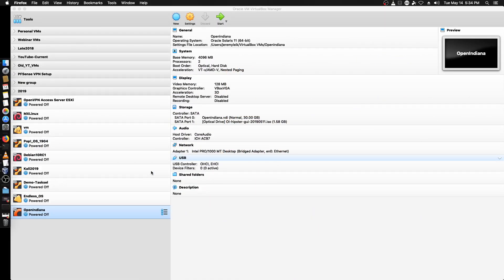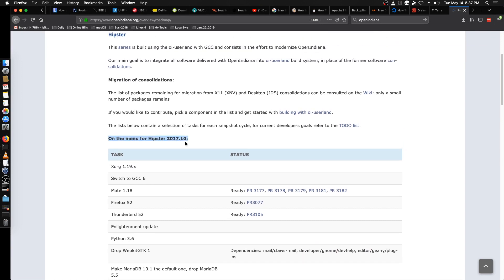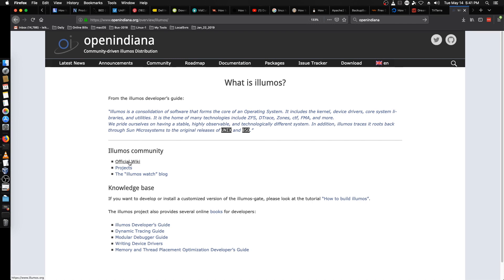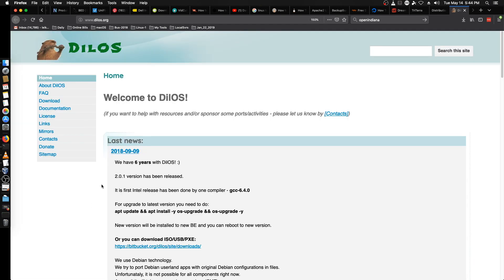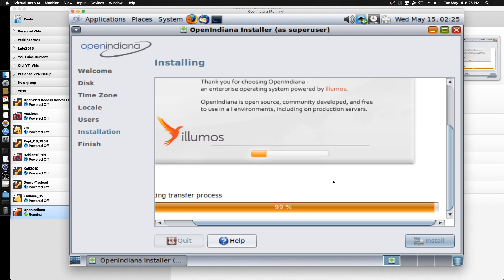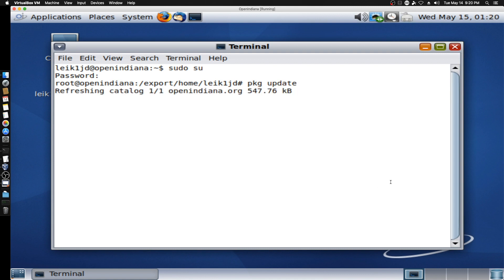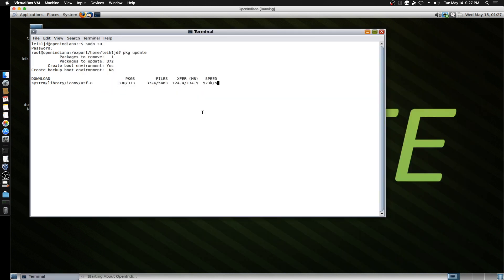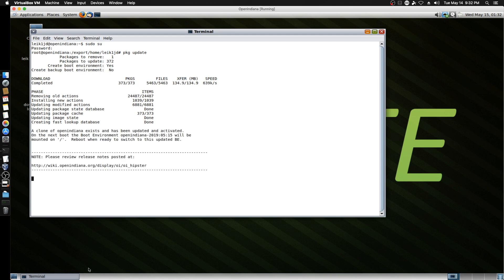OpenIndiana - A look at an OpenSolaris derived unix distribution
Episode 135. We go through the install of OpenIndiana 2019.04 and take a look around the loaded applications.

Please Note: Due to running updates immediately after install, I did not install VBox Guest Additions in this video.